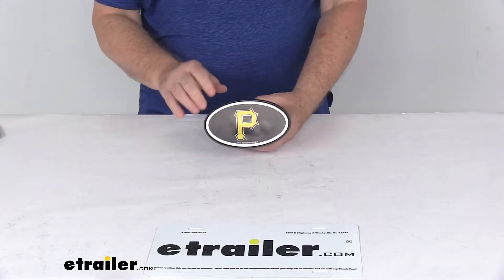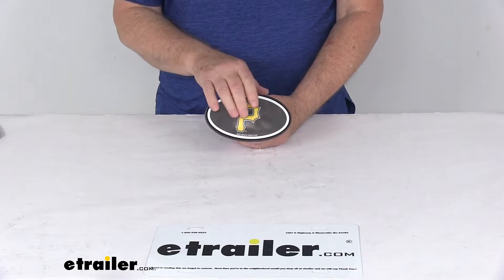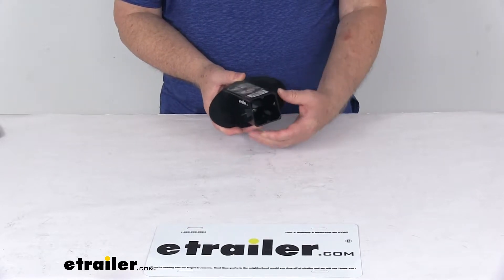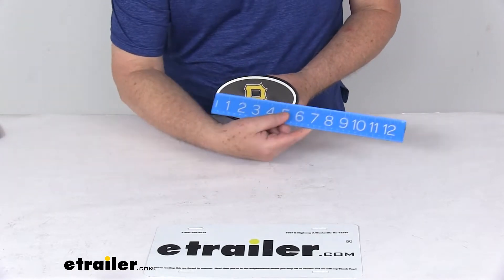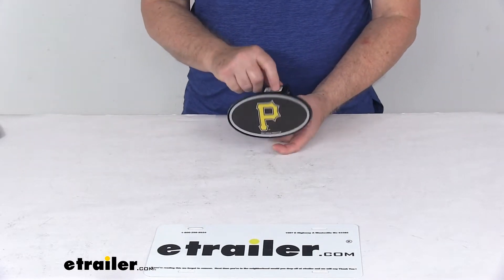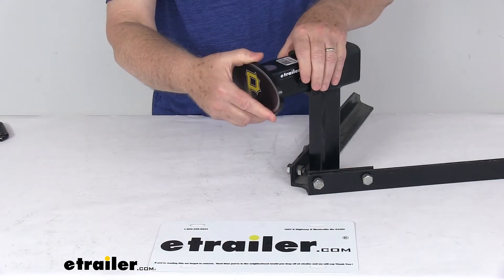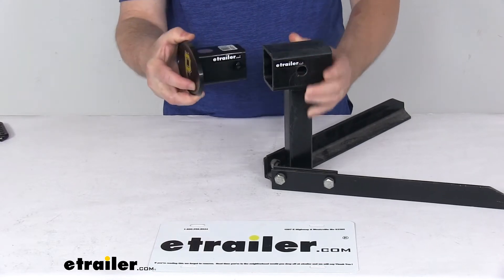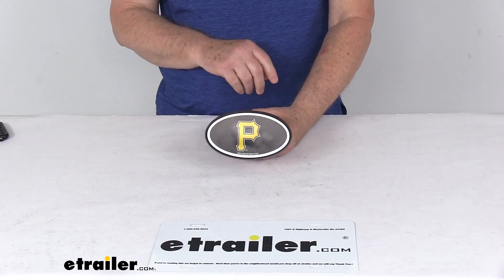etrailer | Ultimate Overview of the Pittsburgh Pirates 2" MLB Trailer Hitch Receiver Cover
Today we're going to take a look at the Pittsburgh Pirates 2 inch Major League Baseball Trailer Hitch Receiver Cover.Now this will allow you to show your favorite team pride by displaying this hitch cover on your vehicle. This one is the official full color logo, the Pittsburgh Pirates baseball team. It does use the team colors of gold, black, and white. This cover is a durable ABS plastic construction, the base portion right here is what'll slide into your 2 inch by 2 inch hitch receiver opening, and they do include this plastic hitch clip to hold the hitch cover to your vehicle's hitch receiver.Now if you do prefer not to use this hitch clip, it can be removed very easily, and you can use a standard pin and clip to hold it to your hitch. We also offer a hitch lock for extra security if you want to lock this to your hitch.A few specs on this. Again, it's designed to fit 2 inch by 2 inch trailer hitch receiver.

The measurement on the face of this hitch cover, the width of it is right at 6 inches. Overall height, 3 and a half inches tall. This is an officially licensed, major league baseball logo. You can see the sticker right here and the last thing I want to do is we're going to zoom in just so you can see the details of it. And then I'm going to show you how this installs into your hitch receiver.

I happen to have an example.Here's a 2 inch by 2 inch hitch receiver opening. So all you have to do is push in on your plastic hitch clip right there to get it started into the hitch and once you get it started, you just push it back and when it gets far enough, it'll hit the hitch pin holes and that clip will pop out and hold it into position. And then to remove it, just push in on each side and once you push in enough, it'll release it and then it'll slide right out. Very simple to install and remove. And as we've mentioned earlier, if you need to remove this hitch clip, just push it all the way in and it'll pop right out.But that should do it for the review on the Pittsburgh Pirates 2 Inch Major League Baseball Trailer Hitch Receiver Cover..